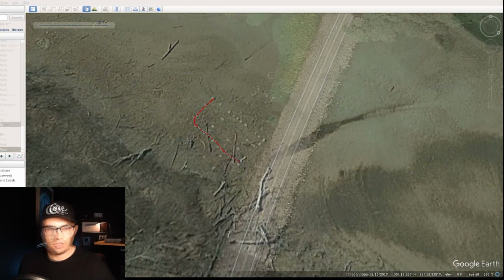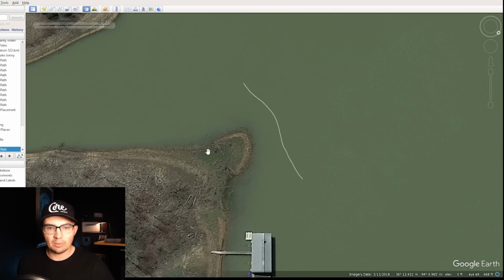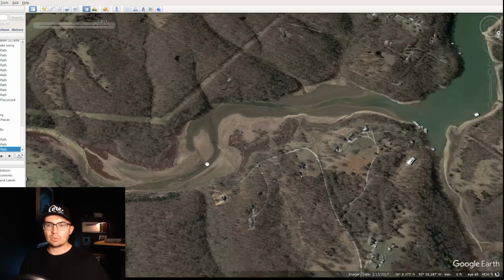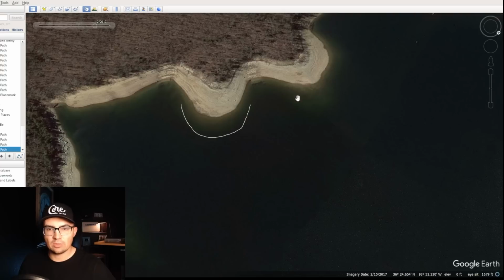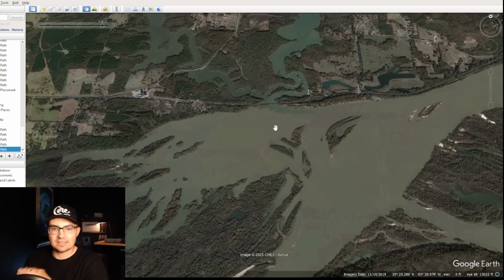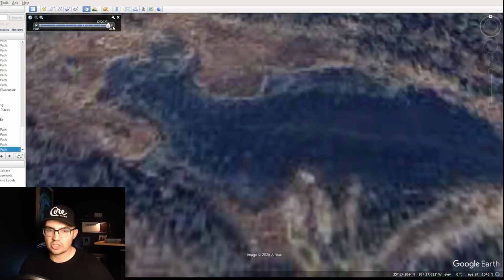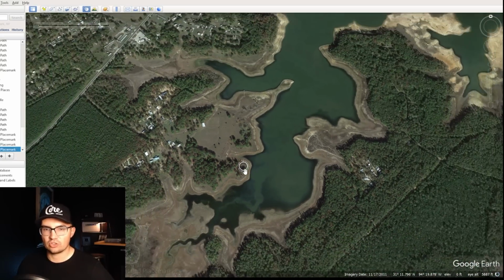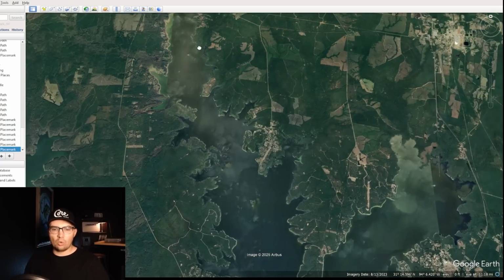Stay Ahead of Spring Bass With This Simple Approach!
Maps:
Google Earth